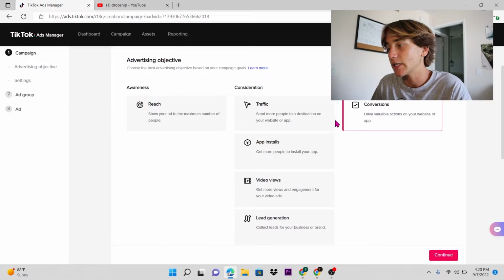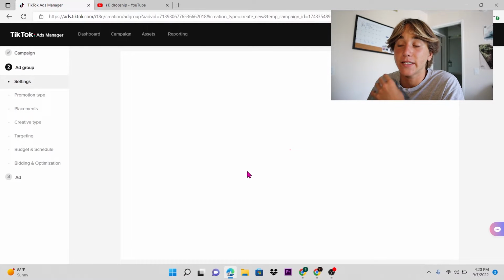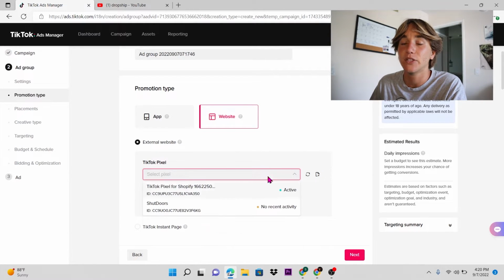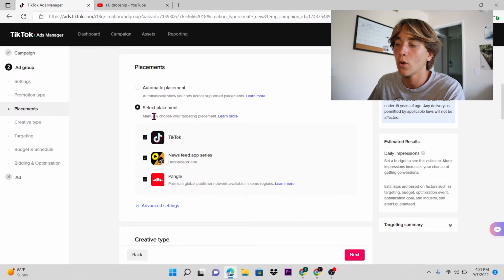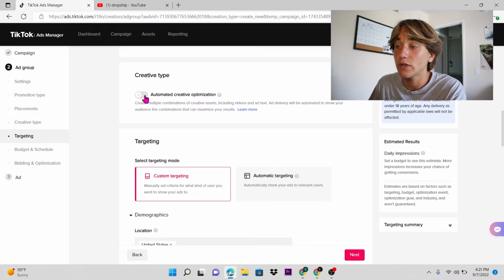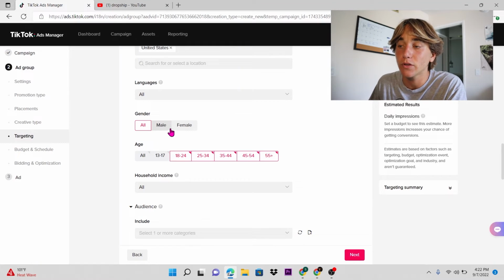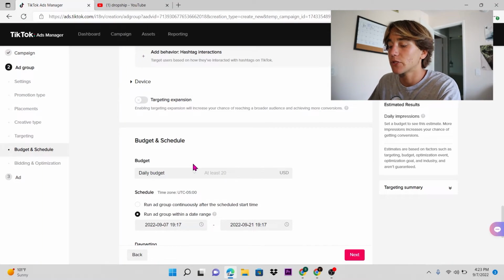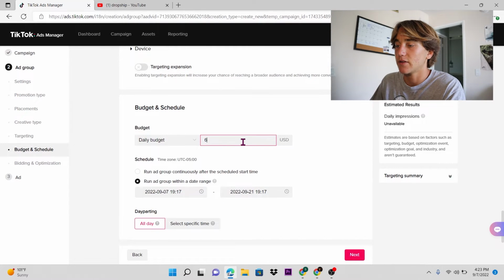The Best Dropshipping Tiktok Ad Settings (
Hope this cheapest ad to get the most clicks helps make sure you get millions in sales.📌Make sure to Like and 🙏 Subscribe if you end up enjoying the video and maybe comment something down below whether it is a question or not.

📱Social Media's📱

Tags Ignore: money as teenager,jobs,online jobs,finace,how to,store online,free money,tiktok,tiktok ads,tiktok ads dropshipping,tiktok ad strategy,tiktok ad settings,tiktok ad settings on or off,best tiktok ads,best tiktok ad settings,cheapest ads,dropshipping on tiktok,dropshipping 2022,best dropshipping ads,how to make ads,best dropshipping products 2022,dropshipping for beginners 2022,dropshipping ad budget,dropshipping ad campaign FILM EQUIPMENT